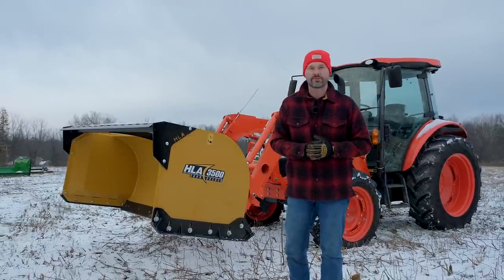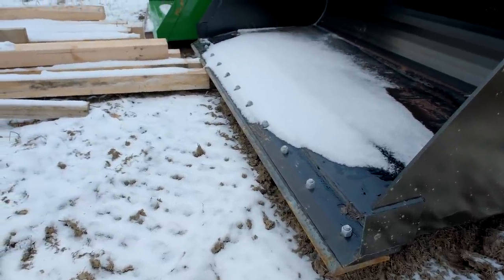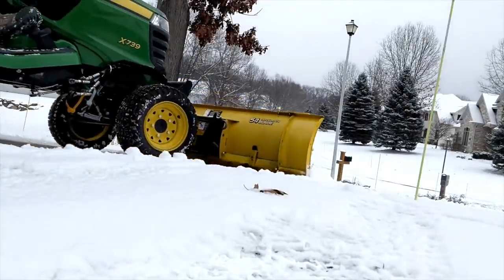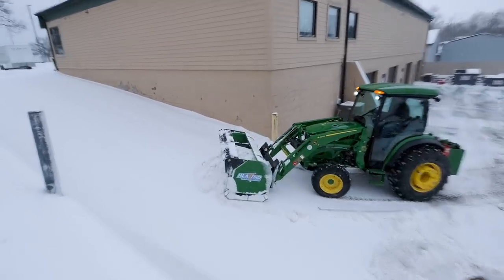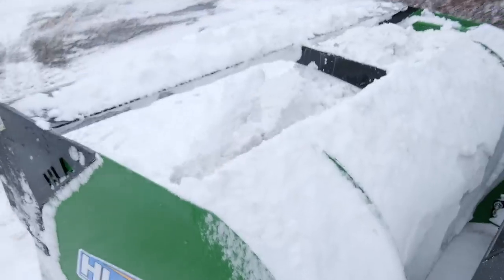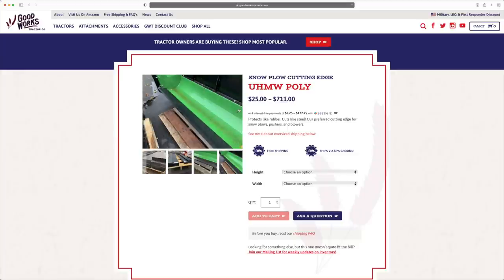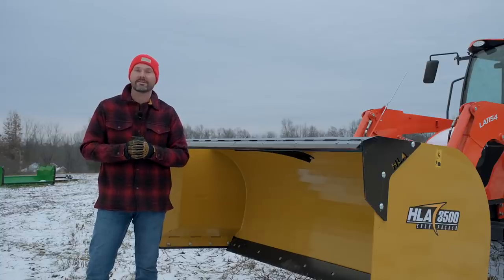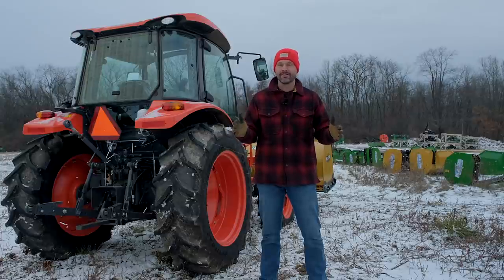IS THERE A CLEAR WINNER? TOP 5 SNOW REMOVAL ATTACHMENTS! 😎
We're back in snow season and today we'll cover five types of attachments commonly used on tractors for snow removal. But more importantly, we'll give you our opinion as to which is best among the list.